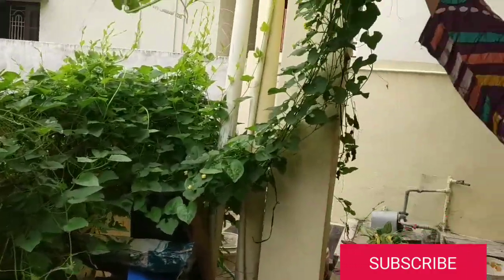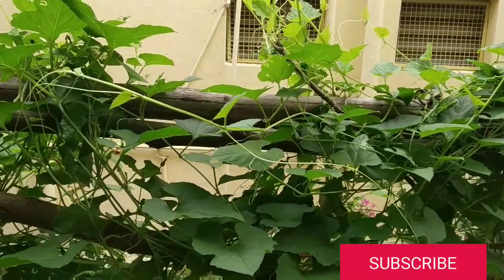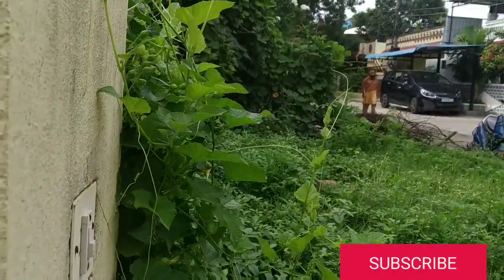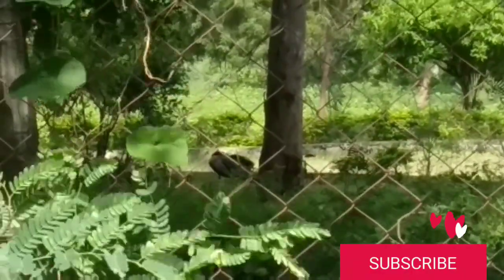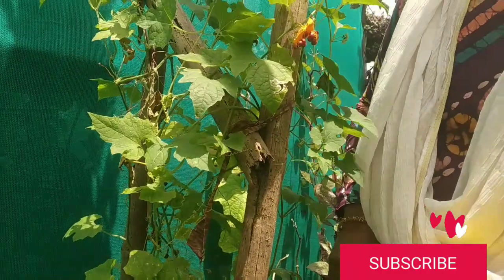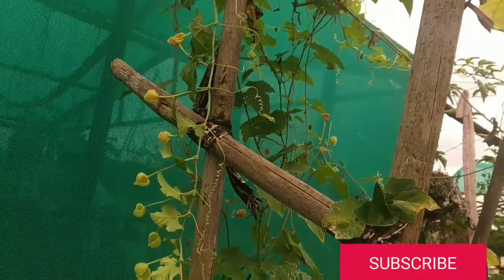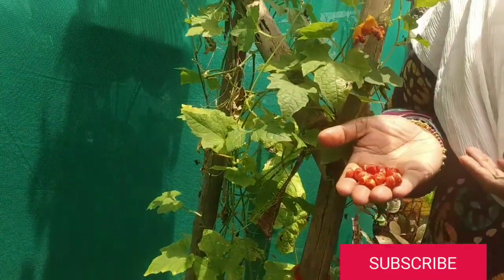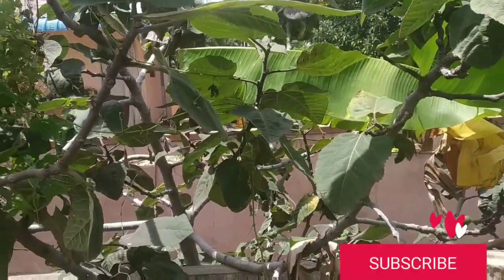Care and propagation of spine gourd/ఆహ్ కాకరకాయ గురించి తెలుసుకుంధం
spine gourd is a very tasty delicious vegetable.Its very easy to grow.Its seasonal plant .It grows in mansoon season.Its an unisexual plant ,in order to get the fruit we have to have both male and female plant